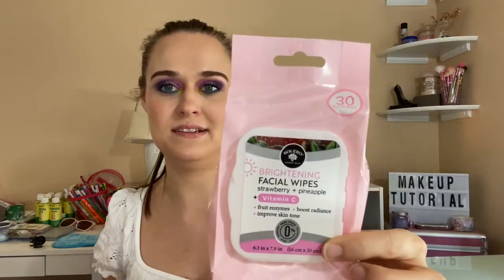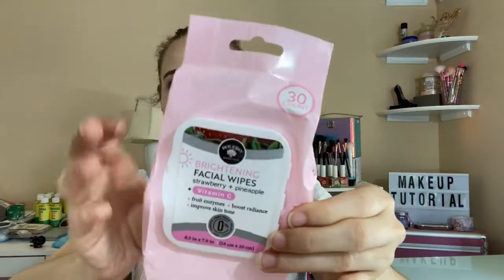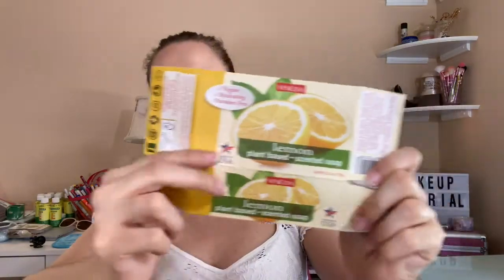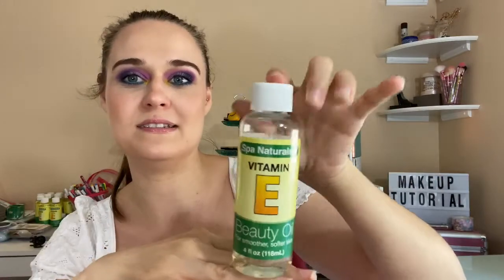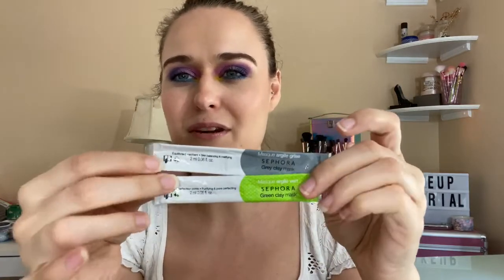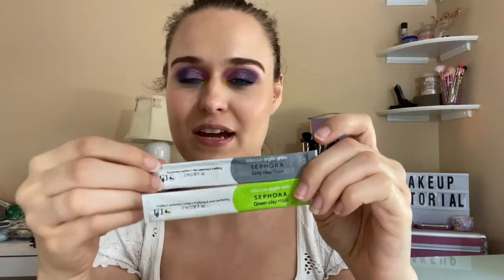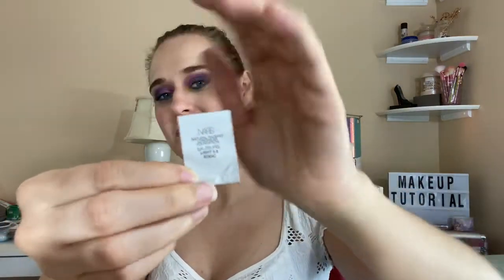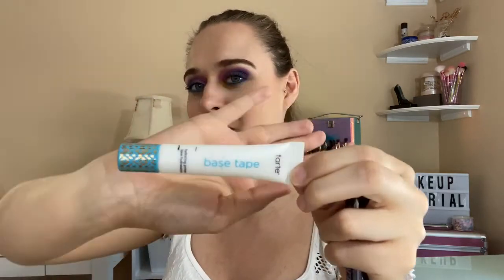Empties For July 2020